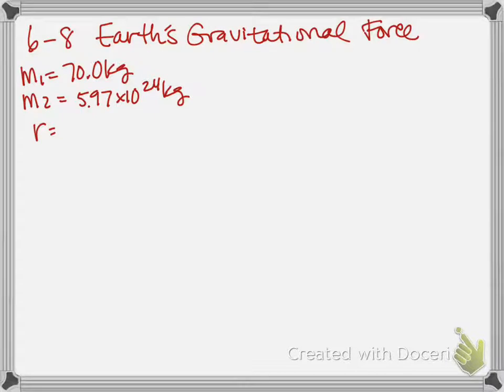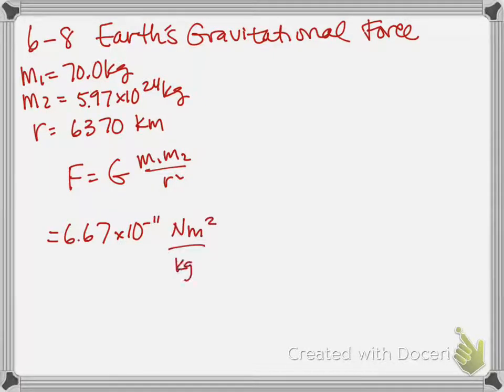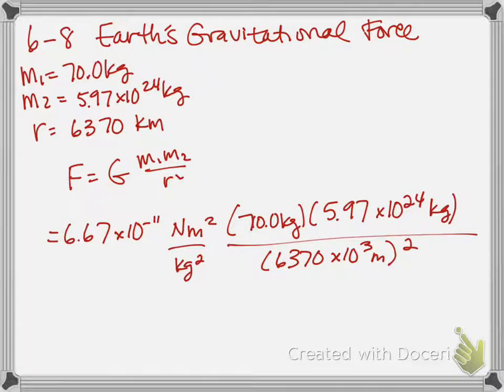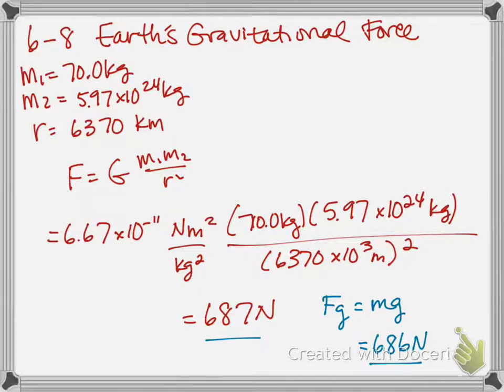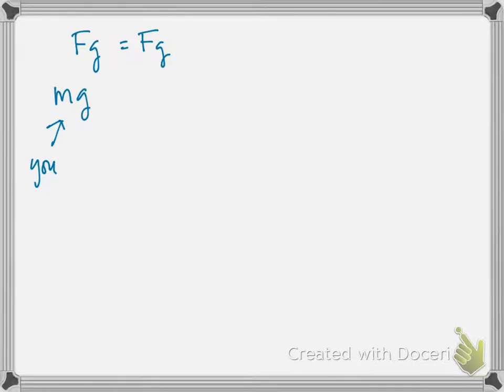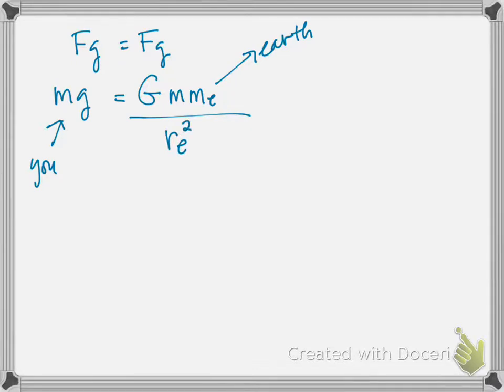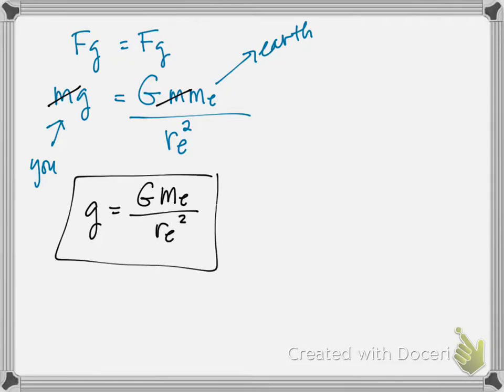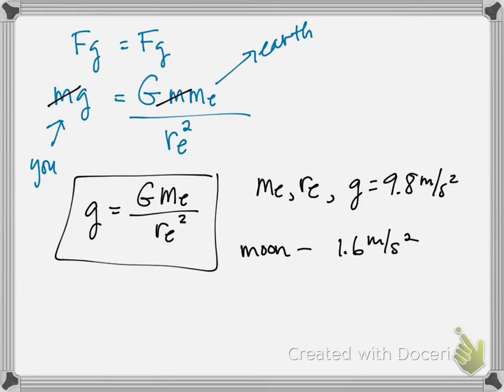Sample 6-8 Earth’s Gravitational Force